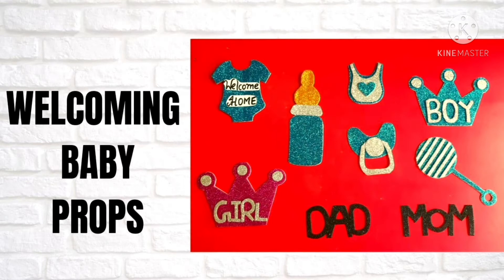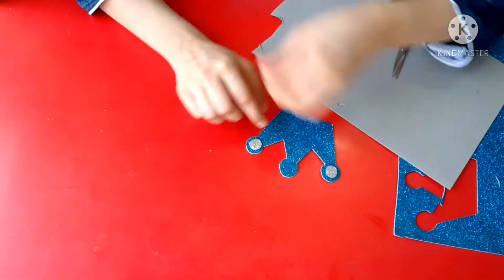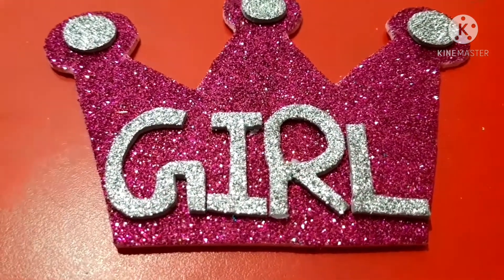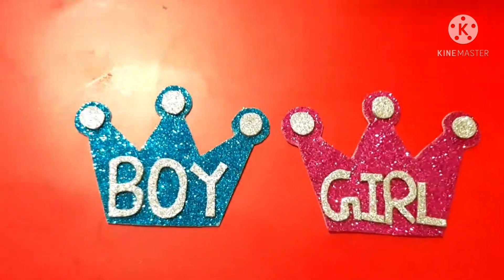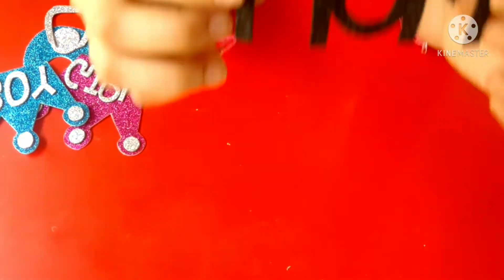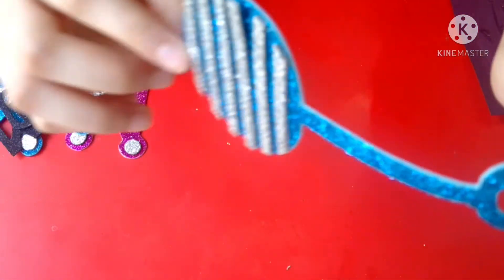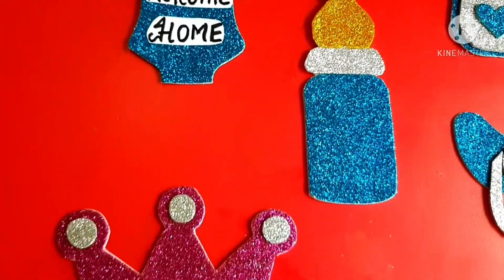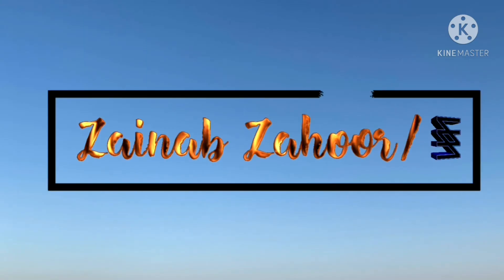BABY PROPS TO WELCOME BABY AT HOME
Hello everyone

In this video i have just used foamic sheets
You can even used designed paper and normal colour paper instead of foamic sheets

Do watch the video till the end